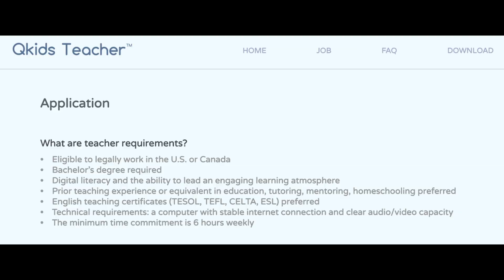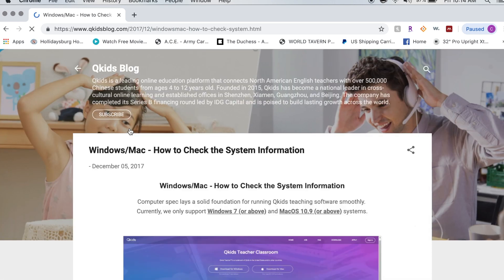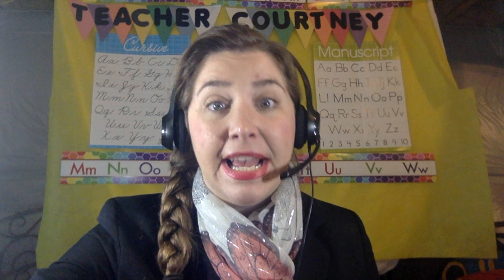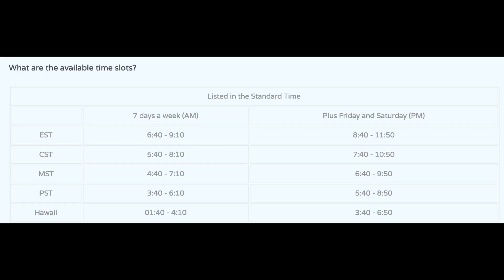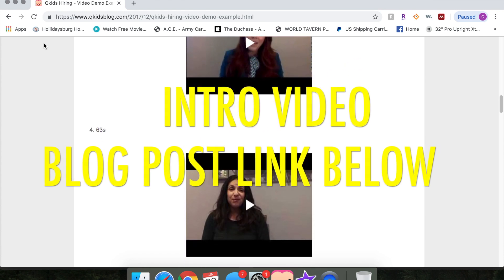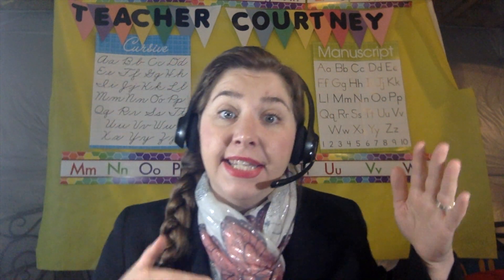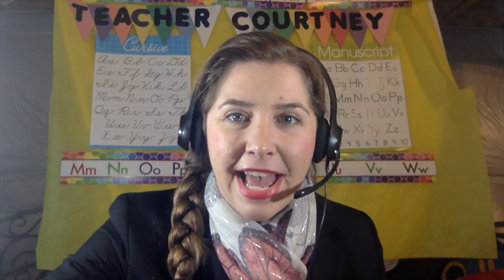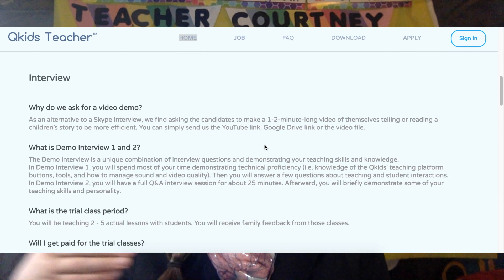UPDATED 2019 HOW TO APPLY FOR QKIDS - STEP BY STEP INSTRUCTIONS+TESOL/TEFL or teach license required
Apply today!

***UPDATE November 30, 2019 *** Qkids has updated their requirements. An associates degree is no longer accepted for applicants who are applying. All applicants must have a bachelors degree in any field to be eligible to apply. All applicants must have a TESOL or TEFL certificate (the only exception is if you have a current teaching license)

I appreciate your referral! Happy teaching!